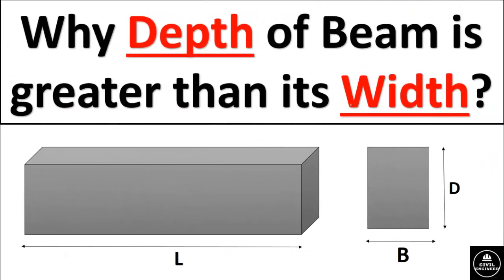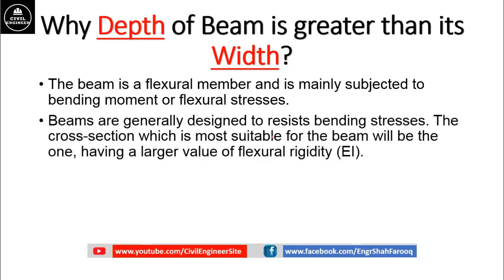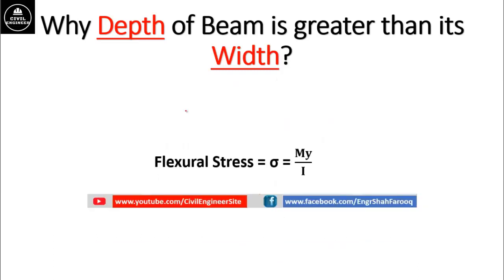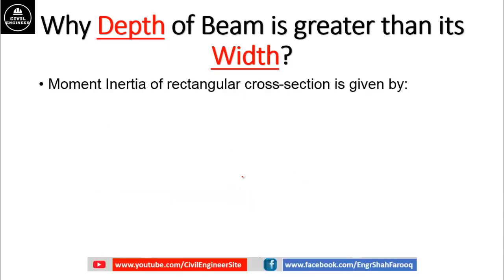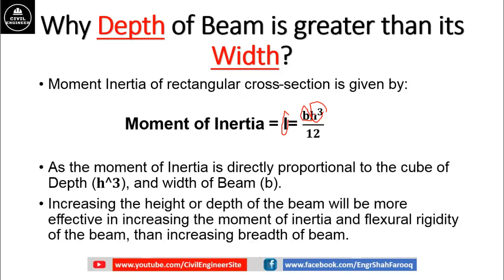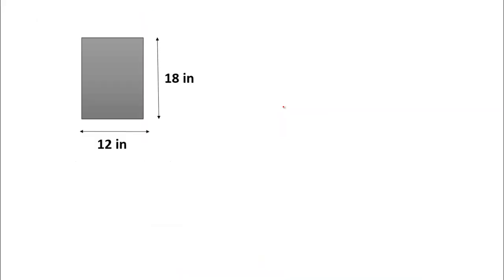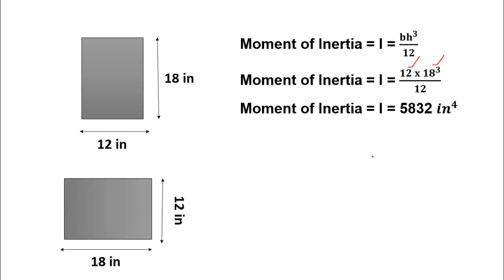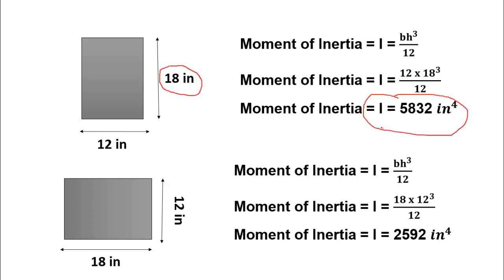WHY DEPTH OF THE BEAM IS KEPT LARGER THAN THE WIDTH OF THE BEAM? | HEIGHT OF BEAM VS BREADTH OF BEAM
In beams, height or depth is generally kept larger than its width or breadth. In this video lecture, detailed reasons for taking beam width smaller compared to its depth or height are discussed in detail.